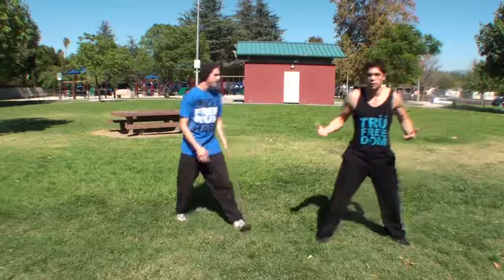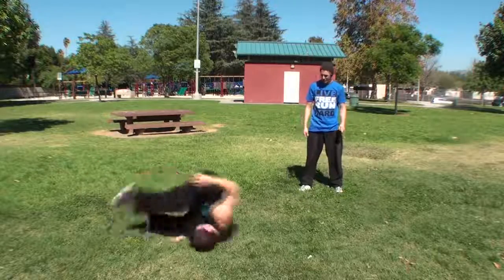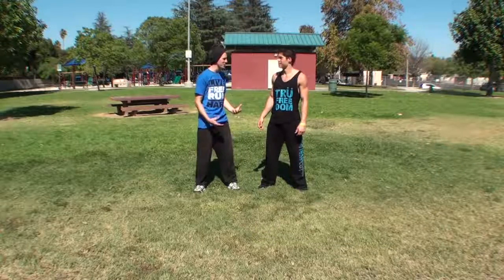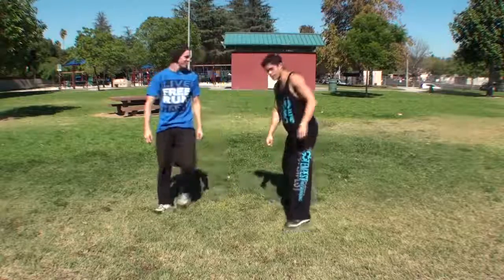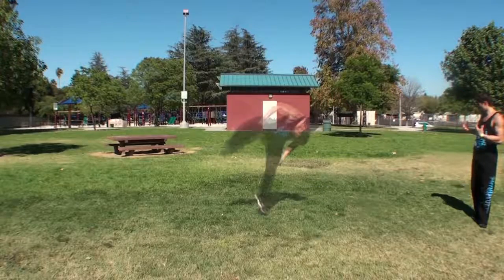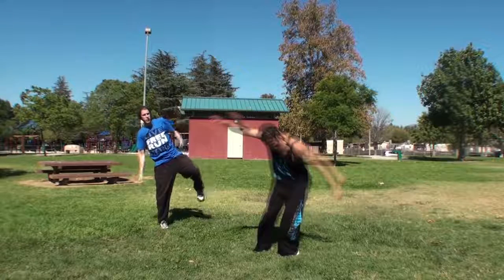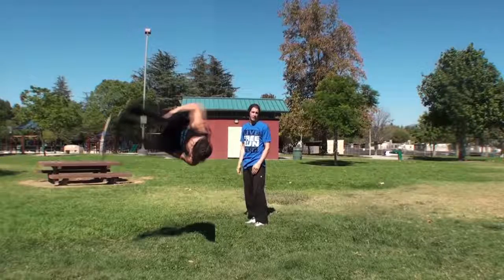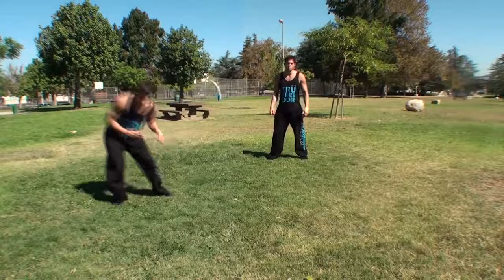SIDE FLIP TUTORIAL HOW TO Parkour Freerunning Jesse La Flair